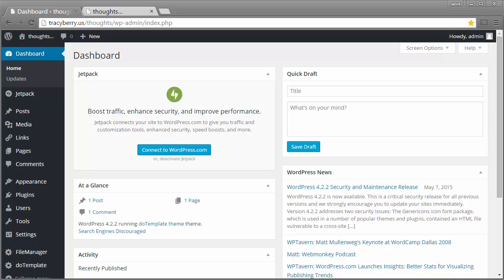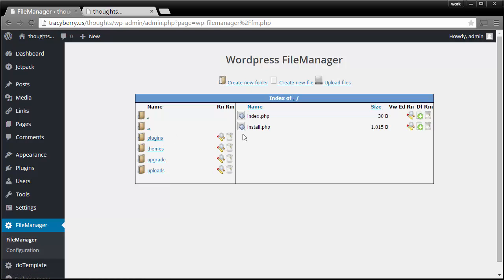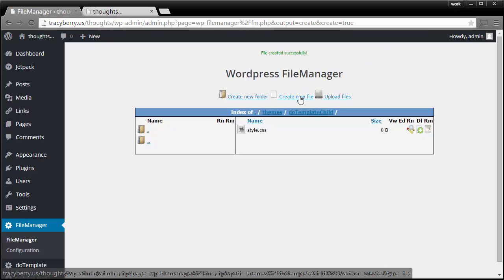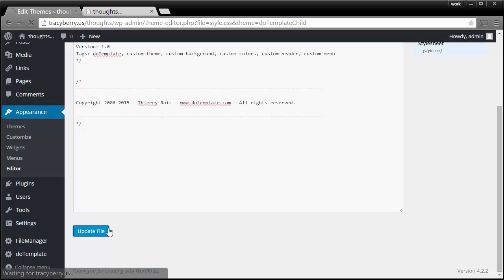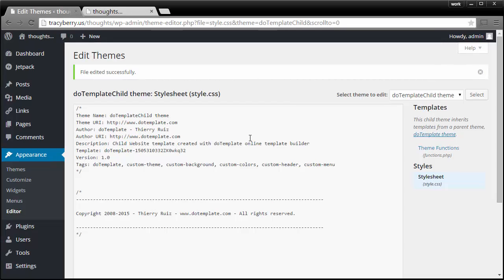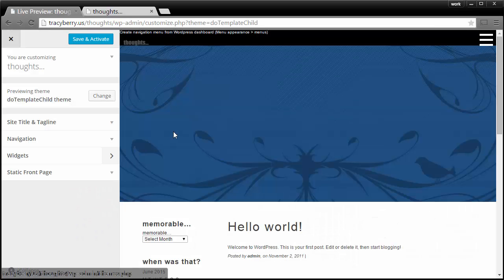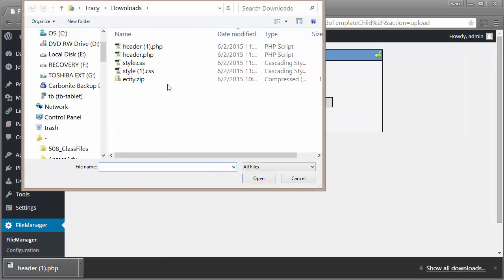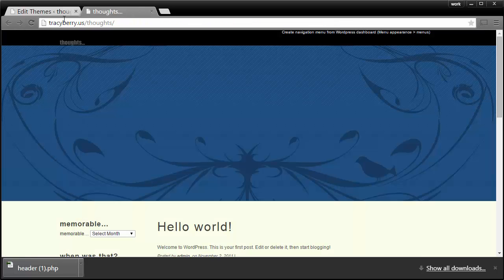Creating a Child Theme is Simple and Smart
In this video, we show how easy it is to create a child theme in WordPress. The video was inspired by a blog post by Allen Cox